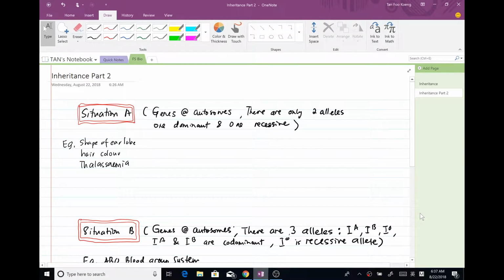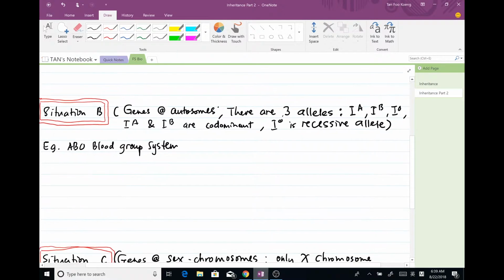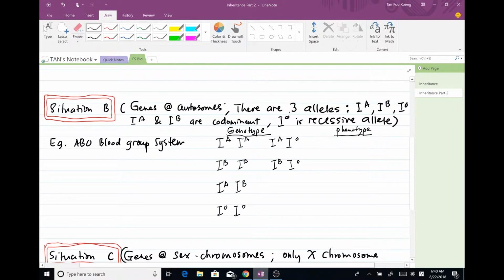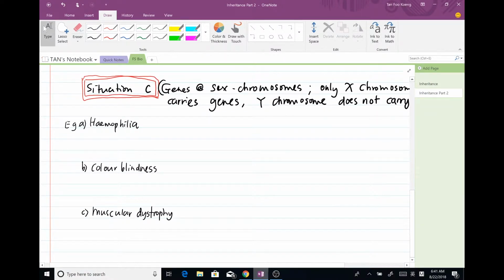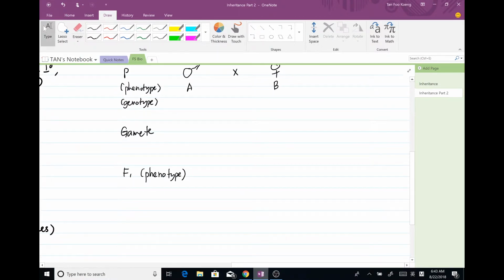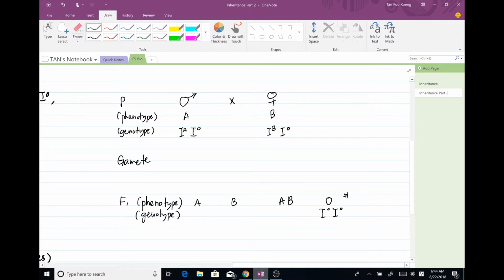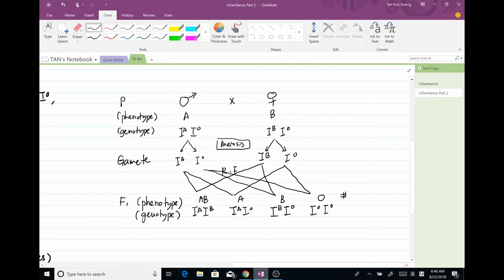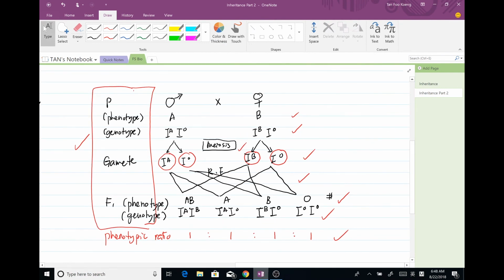F5 C5 Inheritance of blood group